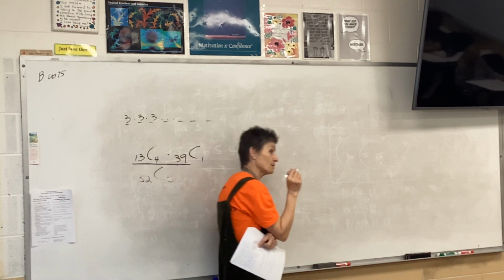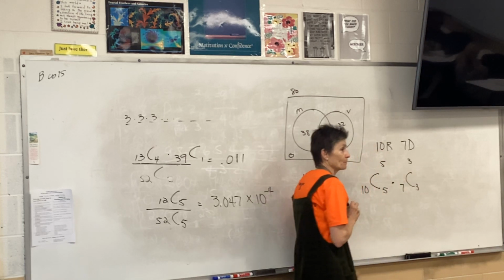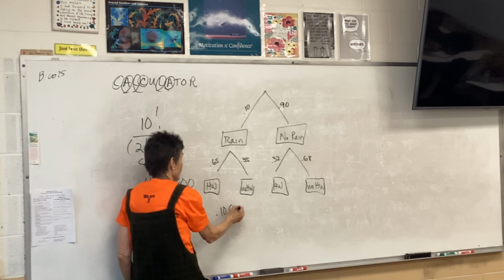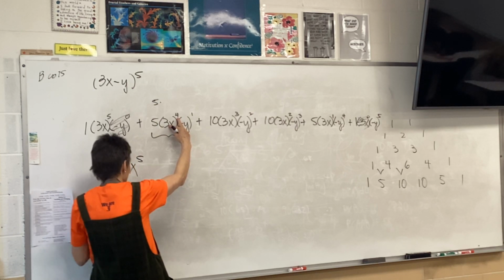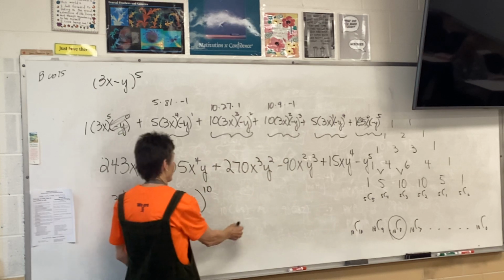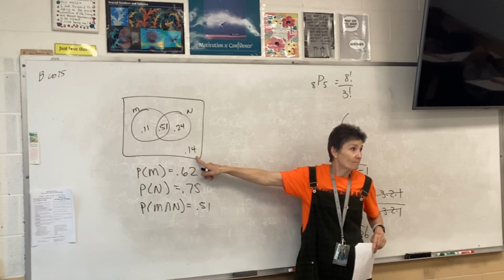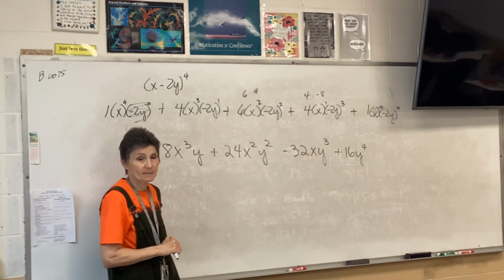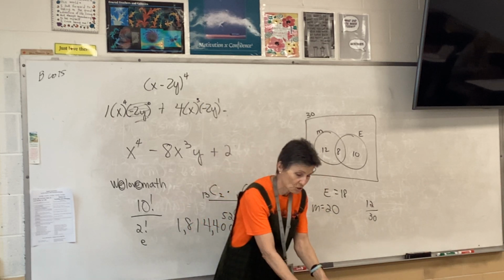Chpt 9.1-9.3 Ptc Test 3; extra review from in-class sheet